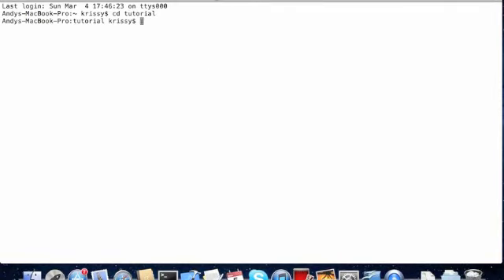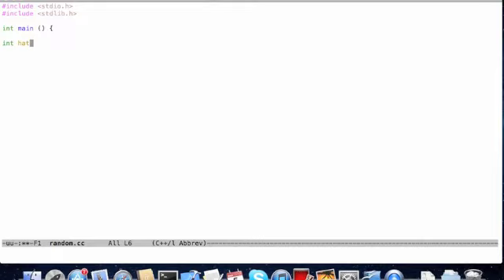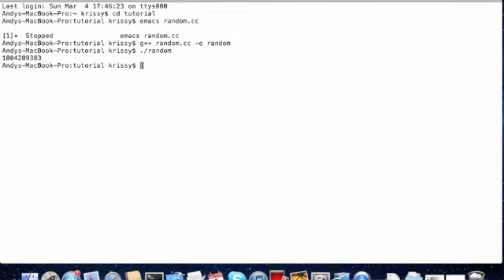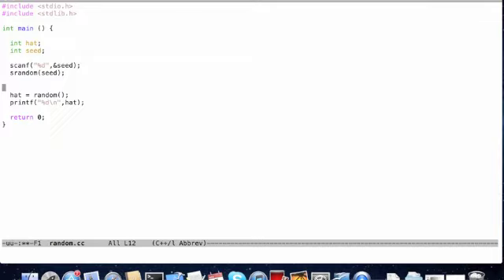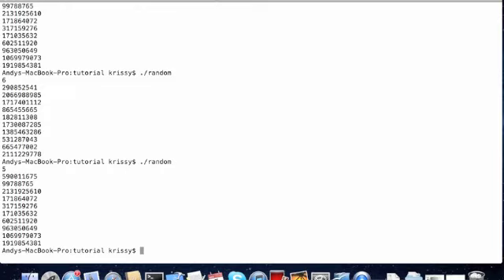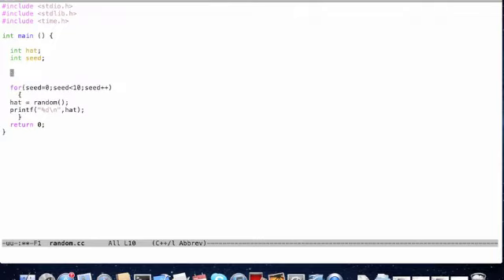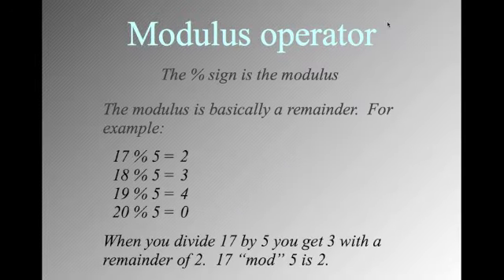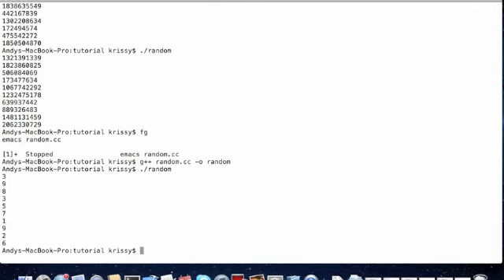random() function tutorial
This is a brief tutorial on how the random() function works in C++